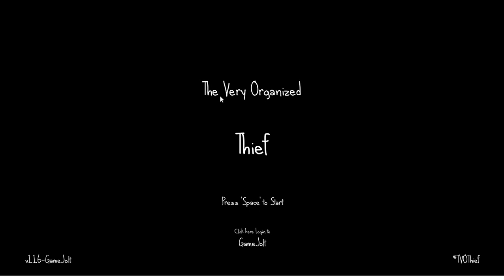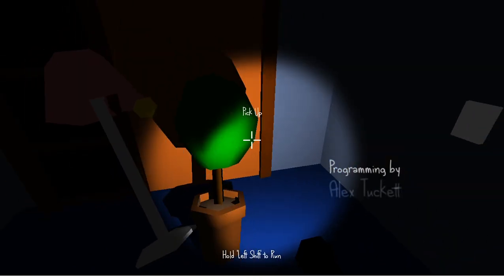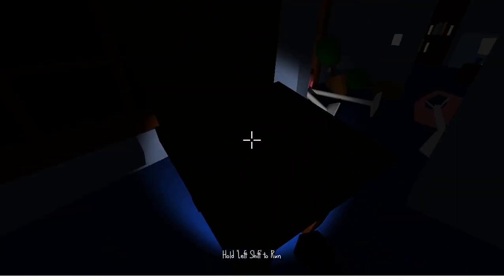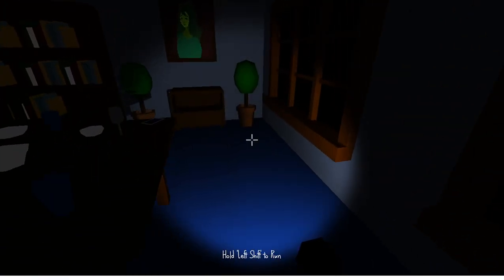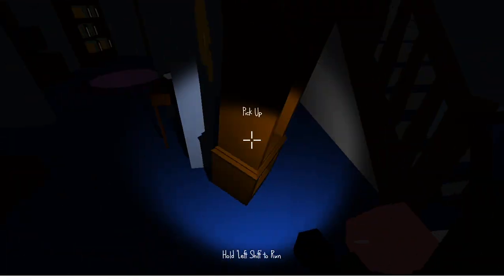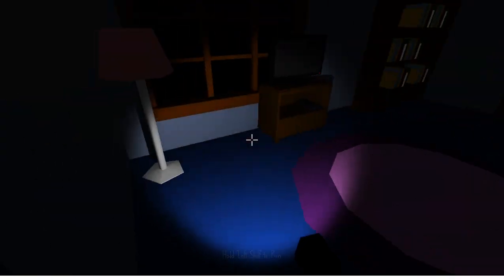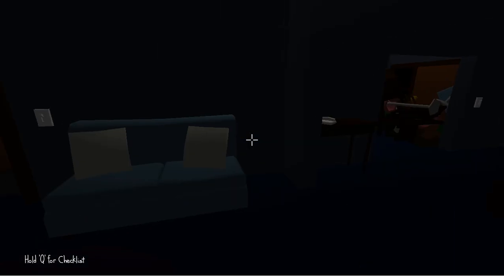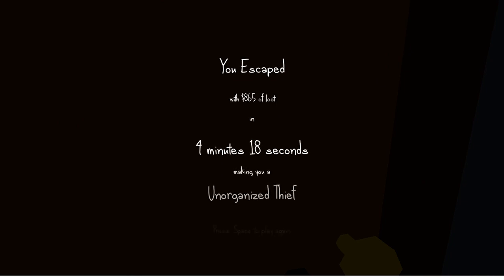TRYING TO TRAP THE HOME OWNER INSIDE HIS OWN HOME [Pt 3] [The Very Organized Thief]